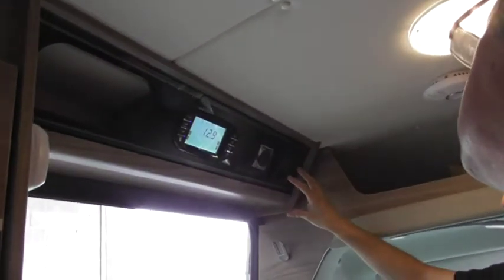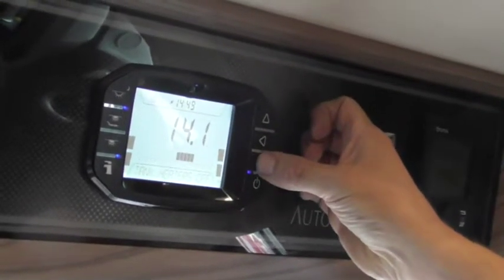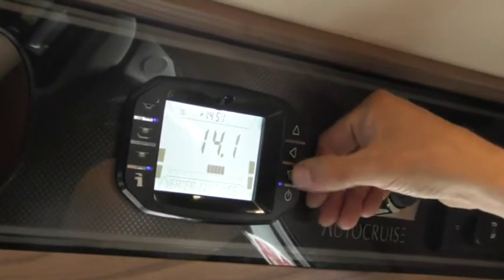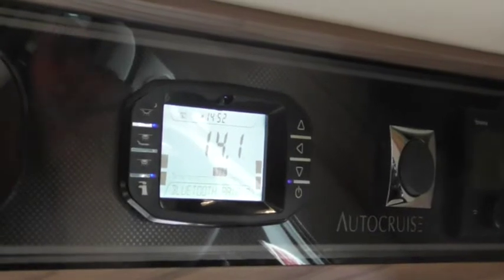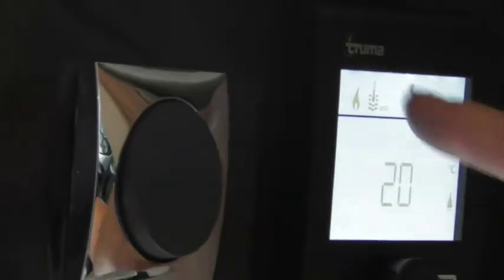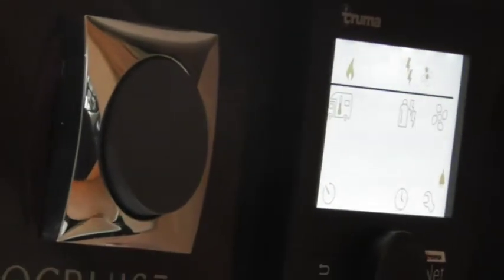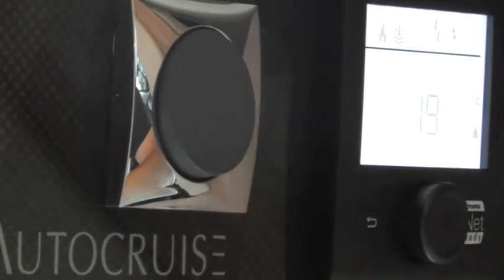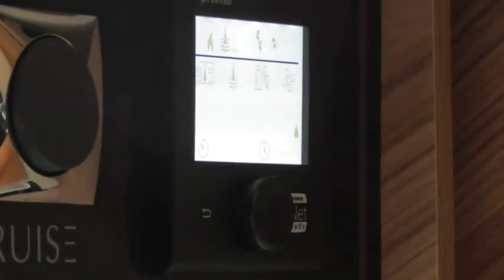4051 part 6